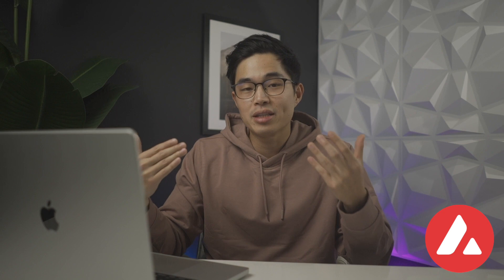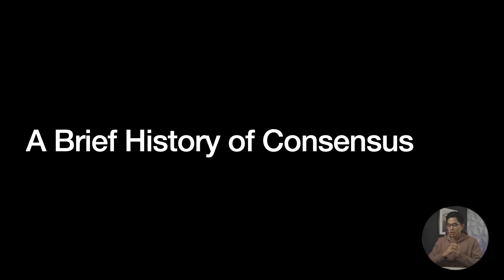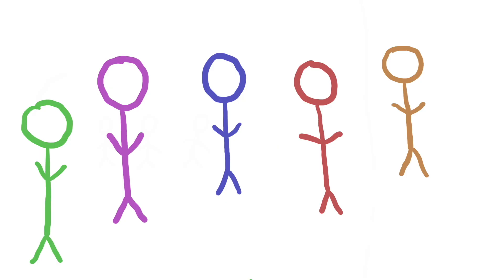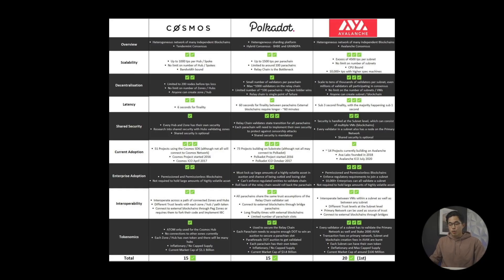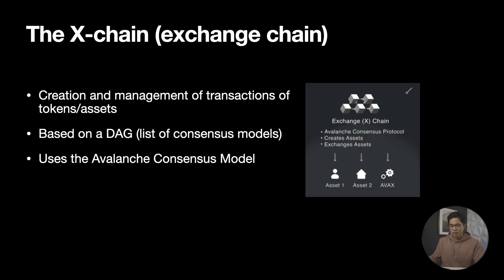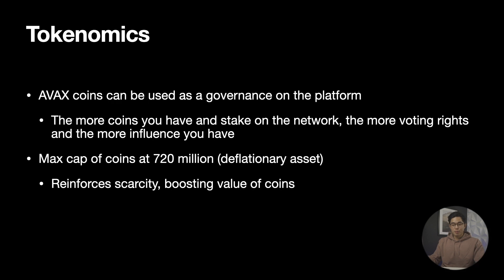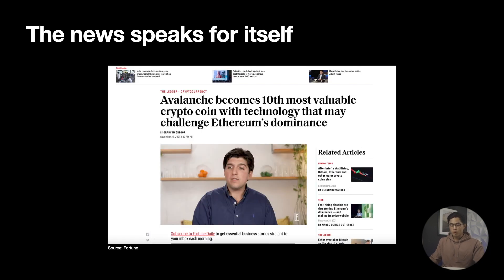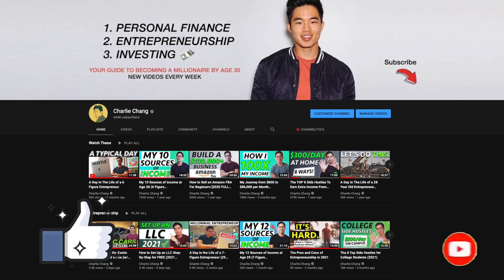Avalanche (AVAX) Explained: Crypto Beginner's Guide 2022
In this video, we’re going to be going over the basics of the Avalanche cryptocurrency. As many of you have probably heard in the crypto world, AVAX is one of the top competitors in terms of being able to be the future blockchain with lower fees, faster transaction speeds, and more decentralized applications built into their universe.

Make sure to watch until the end, as I’ll take you guys through the entire ecosystem so that you guys can get a better understanding on what Avalanche is and what it’s capable of in the future.

I am big on cryptocurrencies and blockchain and Avalanche is one that I am personally invested in. I believe that it has high growth potential and is safe, but that’s just my opinion. My recommendations are just a suggestion to do further research. I encourage you guys to do your own due diligence about every cryptocurrency and make an informed decision for yourself.

From fundamentals like tokenomics and deflationary assets, to technicals like market cap and total supply, there are a lot of things that new investors in the crypto game should know. If you want to know about a solid cryptocurrency in 2022, how it works, and how you can invest, this video is for you.

There is so much opportunity for growth in the crypto and blockchain industry, and we’ve seen so much influence from the decentralized market this past year. Many companies and even countries are starting to realize the power of a decentralized form of money, and billions are being spent on new projects and applications to make the cryptocurrency universe far more expansive and optimized.

I am so glad I invested into crypto when I did.

-Charlie

Timeline:

0:00 - Intro
0:30 - What this video will cover
0:38 - What is Avalanche?
1:19 - Avalanche Website Overview
1:40 - Avalanche CoinMarketCap Overview
3:07 - History of Consensus
3:39 - Classical Consensus Protocols
4:11 - Nakamoto Consensus Protocol
4:39 - Avalanche Consensus Protocol
4:58 - How Avalanche Consensus Works
5:59 - Avalanche Consensus Transaction Timeline
6:36 - Advantages of Avalanche Consensus
7:06 - Transaction Speeds
7:51 - Comparisons
8:26 - The Snowman Protocol
9:01 - The Avalanche Network
9:14 - Network Infrastructure
9:38 - Network Visual
10:05 - The X-Chain
10:35 - The P-Chain
11:09 - The C-Chain
11:41 - Subnetworks
12:07 - Subnetwork Use Cases
12:16 - Avalanche Use Cases
12:20 - Decentralized Applications and Subnets
12:37 - Tokenomics
13:14 - Trader Joe
13:28 - Why is the Price of AVAX’s Going Up?
14:15 - The Future Price of AVAX
14:43 - News and Updates
14:58 - Cook Finance
15:02 - $18.5 Million in Seed Funding
15:15 - 10th Most Valuable Coin
15:30 - How To Buy AVAX
17:15 - Outro